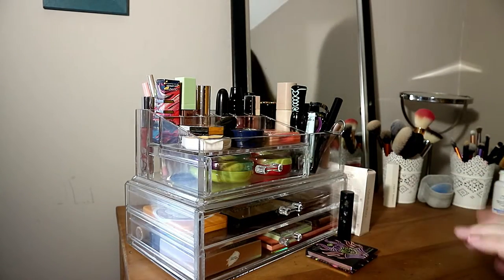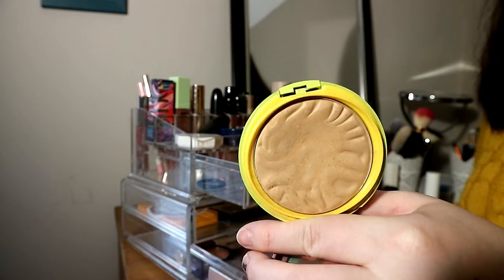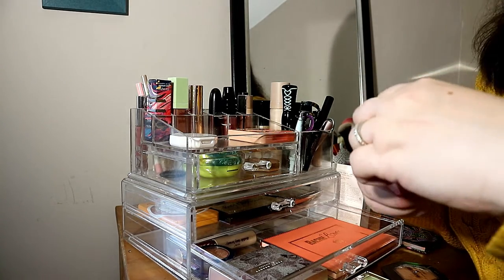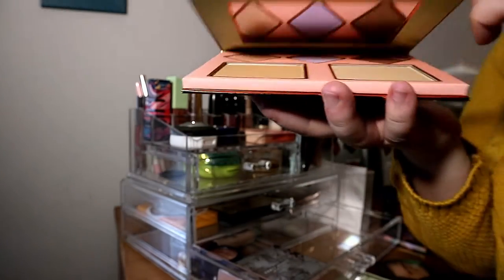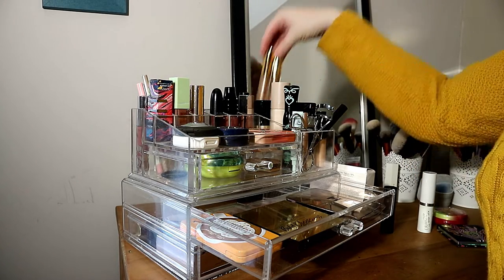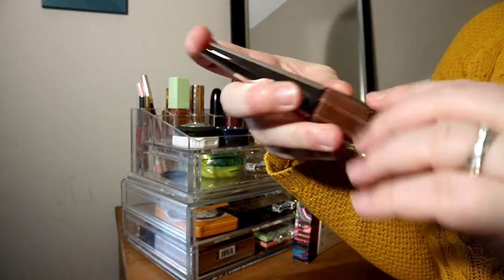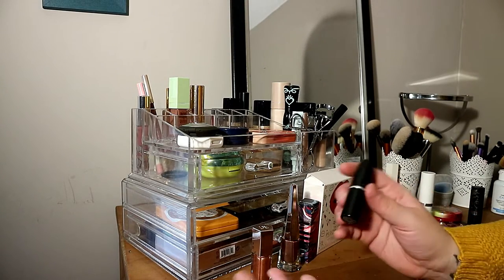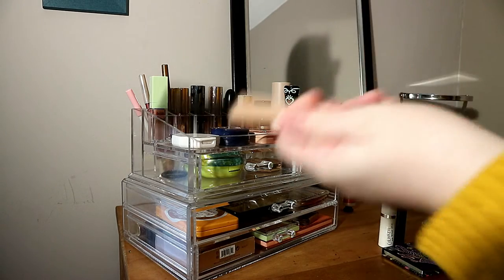Makeup Declutter 2020 | Catarina´s Public Diary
**Information**

Camara: Canon EOS M10